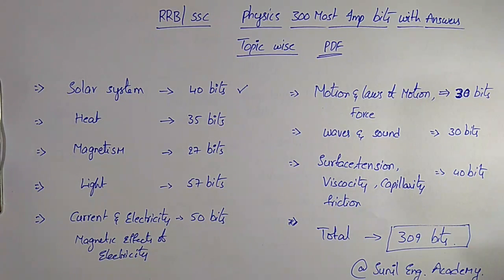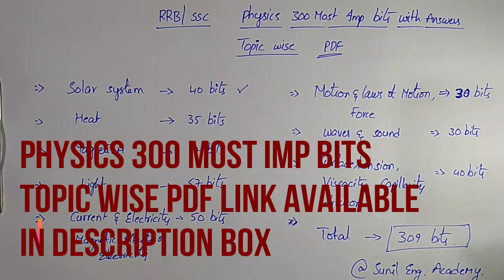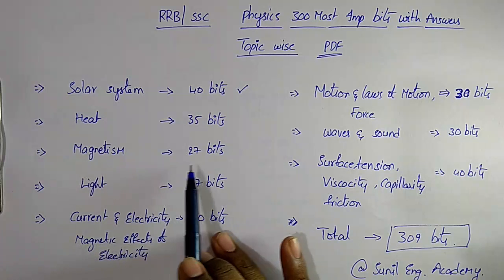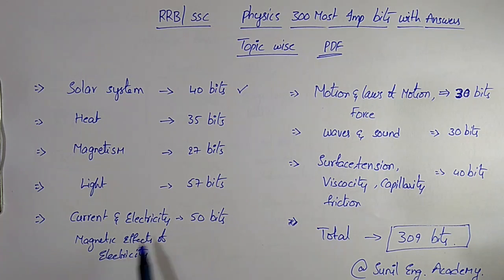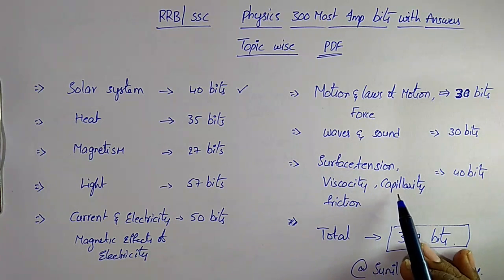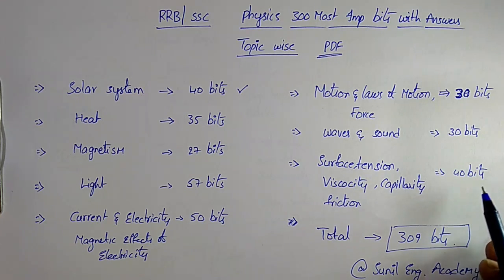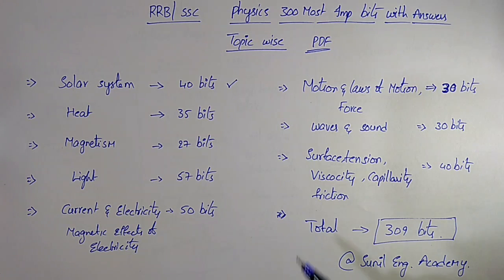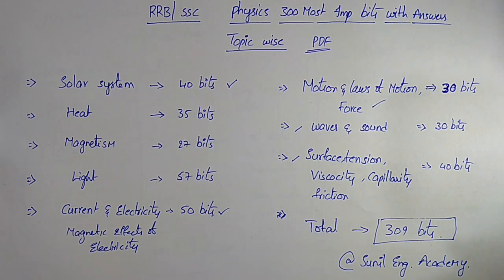RRB JE / RRB NTPC /RRB GROUP D/ SSC CHSL/SSC CGL/SSC JE- PHYSICS 300 MOST IMPORTANT BITS TOPIC WISE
TO GET RRB JE/NTPC /SSC - PHYSICS 300 MOST IMP BITS PDF

TO GET RRB JE/NTPC /SSC - CHEMISTRY PDF& PHYSICS (CLASS 1-18)PDF BIOLOGY PDF

PHYSICS MOST IMP BITS DIGITAL CLASSES click on the